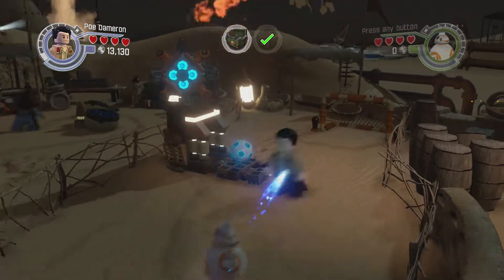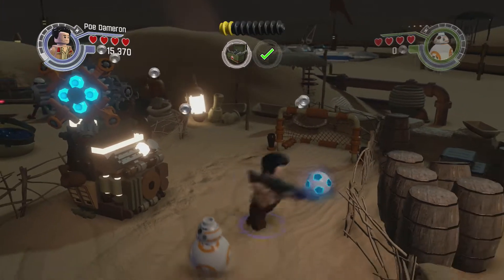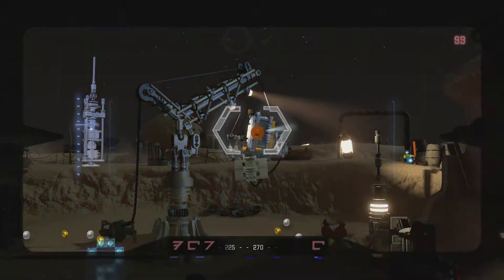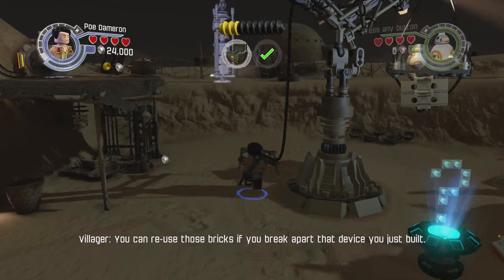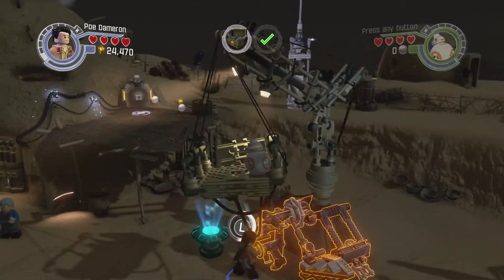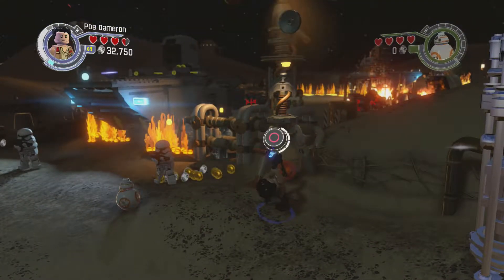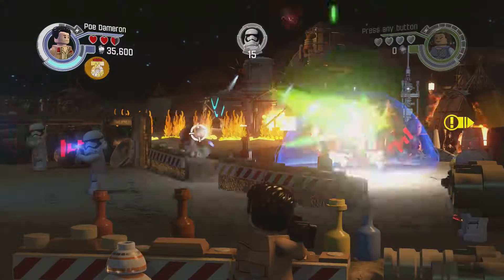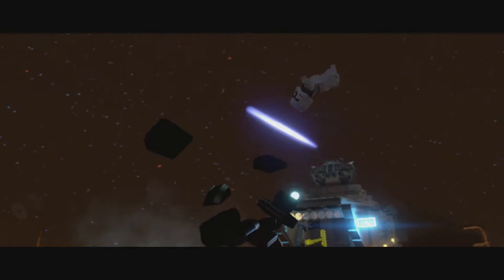Lego Star Wars: The Force Awakens Playthrough pt5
This is my playthrough of Lego Star Wars: The Force Awakens